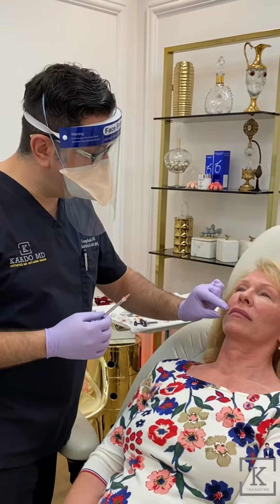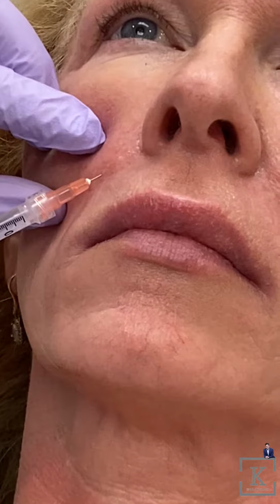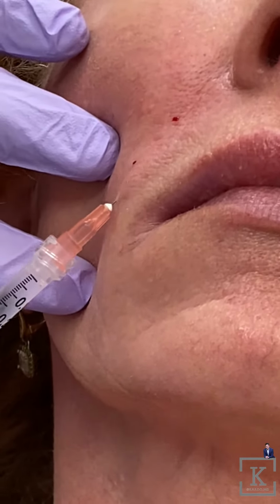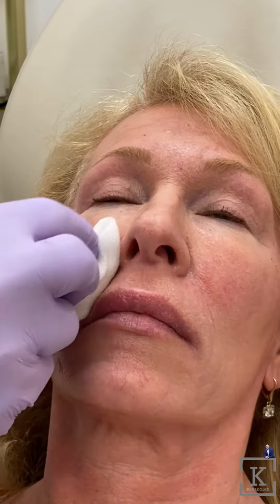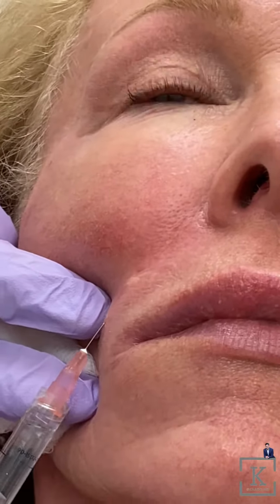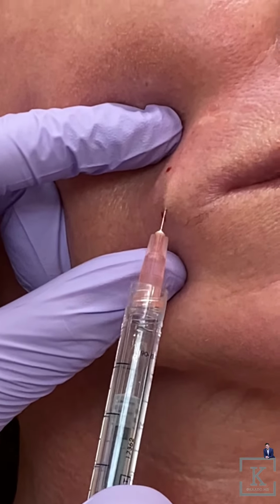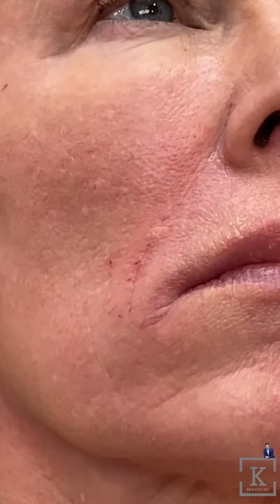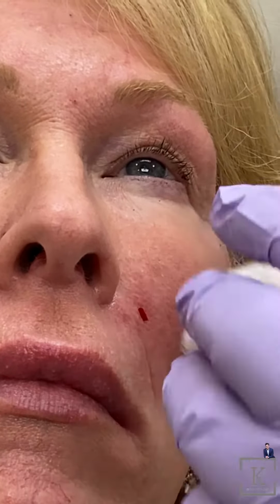FILLERS FOR NASOLABIAL FOLDS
✨Weight loss, age and some external factors can contribute to magnification of our “smile lines” or nasolabial folds. For many, these lines can deepen quite significantly and cause an unfavorable appearance to the lower portion of the face. Not worry though! Some well placed filler can soften and increase the volume to that particular area.This, in turn, allows the face to regain a more youthful appearance and bring needed balance to the lower portion of the face. ✨
To see me as a patient in Virginia Beach, please contact my office.
📩Appointments can be set on Facebook & Instagram!